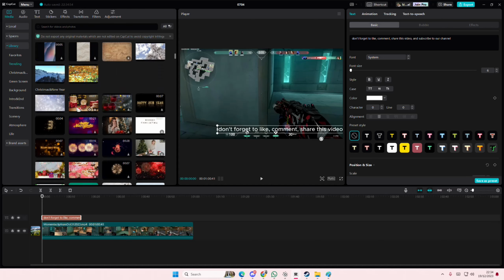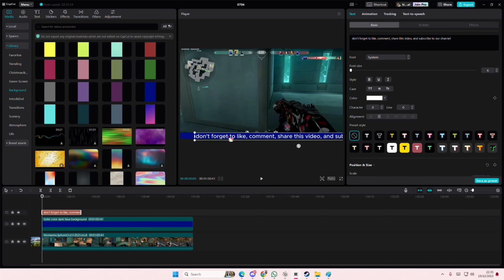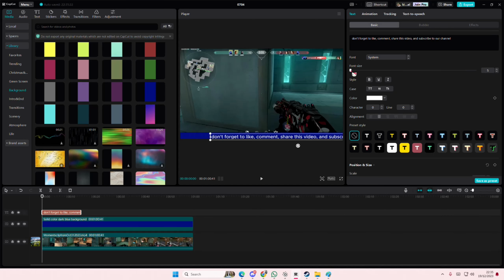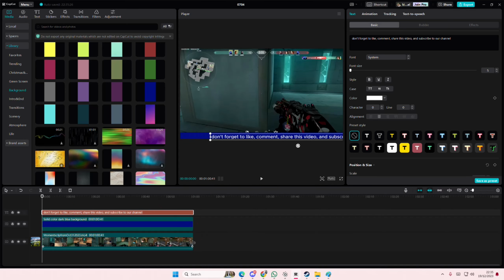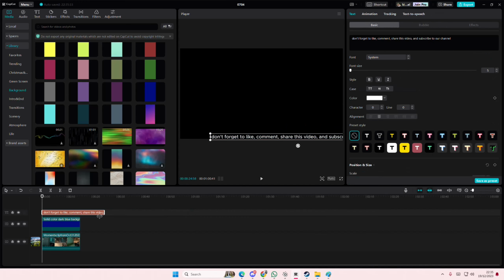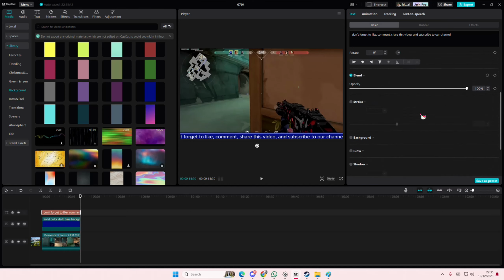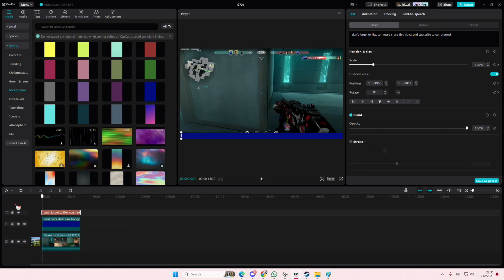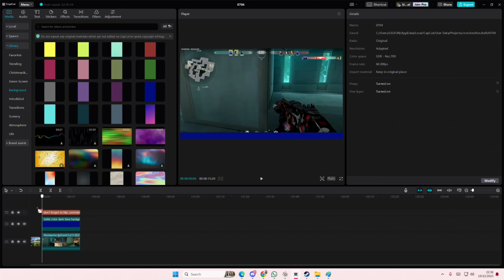~ How to Create Eye-Catching Running Text on CapCut PC | Easy Tutorial for Beginners!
Welcome to another exciting tutorial on our channel! In this video, we'll guide you step-by-step on how to create eye-catching running text on CapCut PC – a simple yet effective technique for enhancing your videos. Whether you're a seasoned content creator or just starting, this tutorial is tailored for beginners, making the process easy and enjoyable.

Creating Running Text on CapCut PC Made Simple!

Target Keyword: CapCut PC, Running Text Tutorial, Beginners Video Editing

In today's digital age, captivating your audience is key, and adding dynamic elements to your videos can make all the difference. In this tutorial, we'll explore the fascinating world of running text and how you can effortlessly incorporate it into your CapCut PC editing routine.

Why Choose Running Text?
Running text adds flair and interactivity to your videos, keeping viewers engaged from start to finish. Wondering how to achieve this on CapCut PC? Follow our easy tutorial and discover the creative possibilities at your fingertips.

Learn the basics of selecting your video, adding text, customizing fonts and colors, and even incorporating colorful rectangles. We'll cover rotation, scaling, and positioning to make your text visually appealing.

Tips and Tricks for Video Enhancement
Discover additional tips and tricks to boost your video aesthetics, including adjusting text overlays, customizing fonts, and using color to make your content visually stunning.

Get Creative with CapCut PC!
Unleash your creativity as we guide you through various customization options, allowing you to make your videos truly stand out in the crowded digital landscape.

We're here to help you on your creative journey.

Ready to elevate your video editing game? Let's dive in and make your content shine with eye-catching running text on CapCut PC!